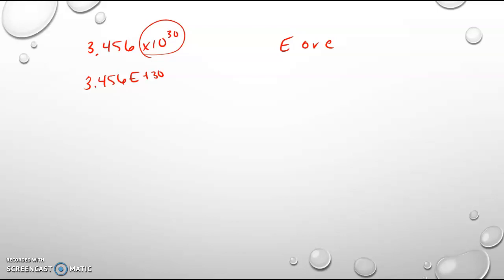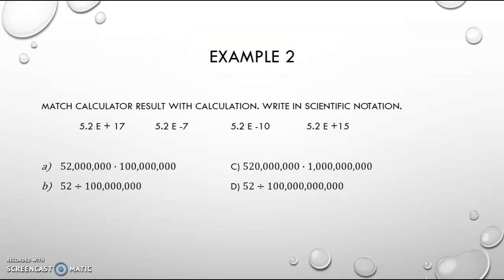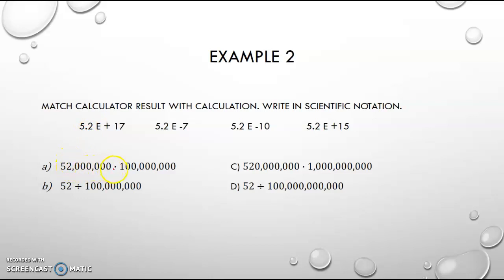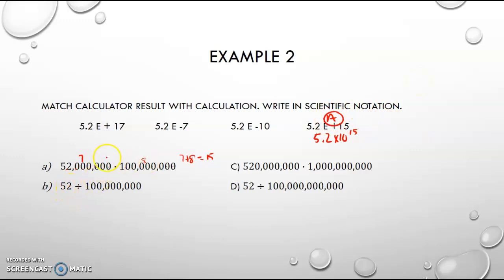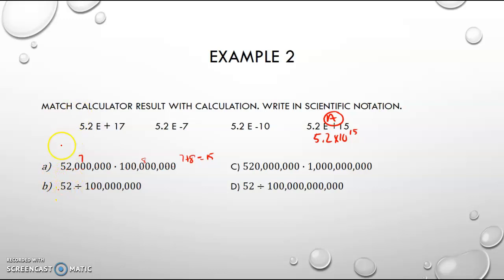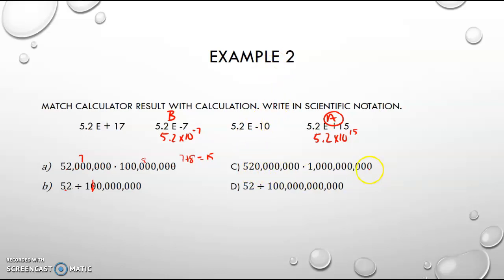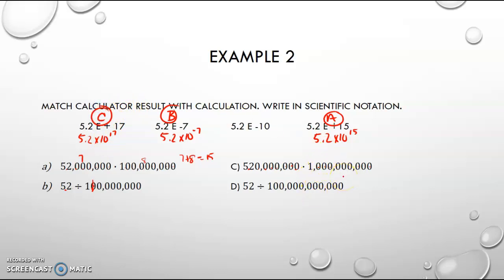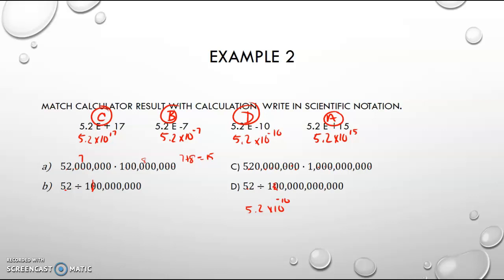4.1 #2 Exploring Scientific Notation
Discuss how calculators show scientific notation.